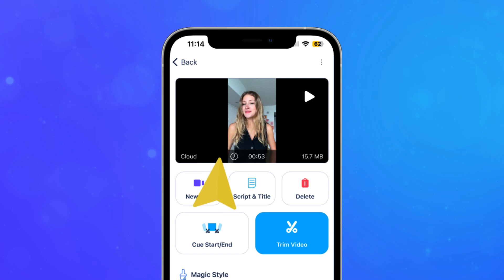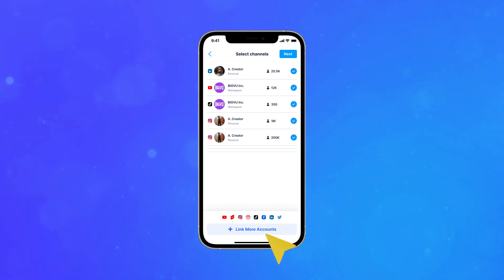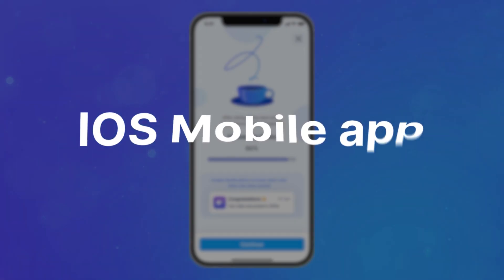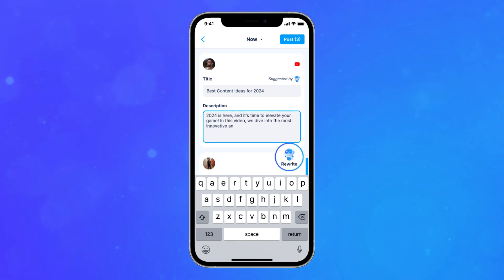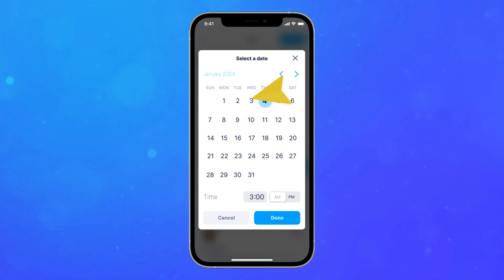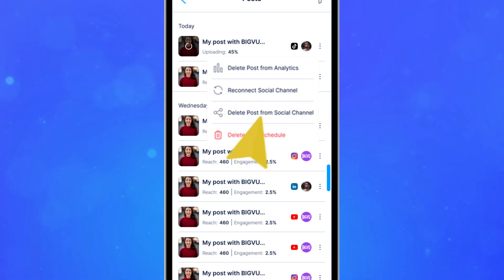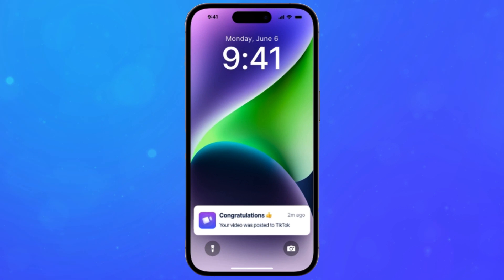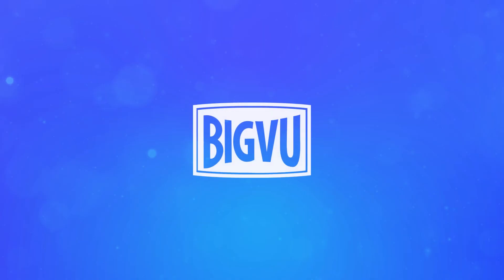Schedule and Share Your Videos to Social Media Like a Pro with BIGVU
Discover the game-changing feature in the BIGVU app that revolutionizes your social media game! Learn how to schedule and simultaneously post your videos across multiple social media accounts without hassle.

Say goodbye to the old way of social media posting and embrace a streamlined approach. Watch this tutorial to unlock the secrets of efficient content scheduling, reaching a wider audience, and boosting your brand presence.

Save time, enhance consistency, and elevate your social media strategy with BIGVU!